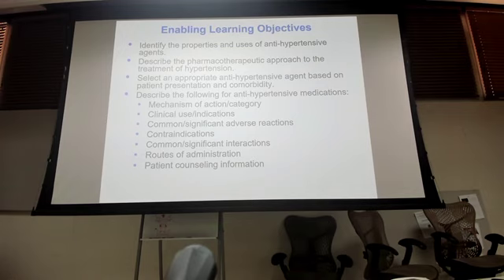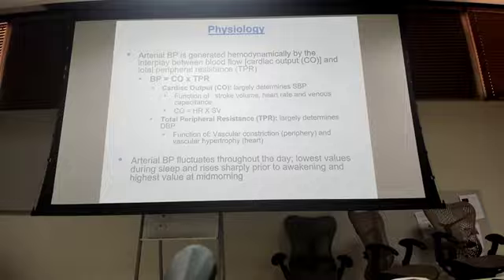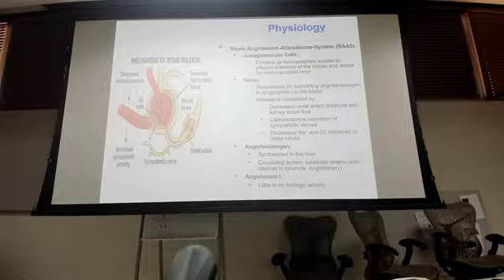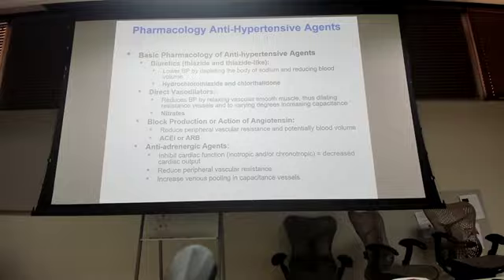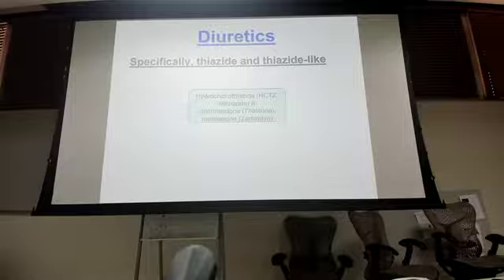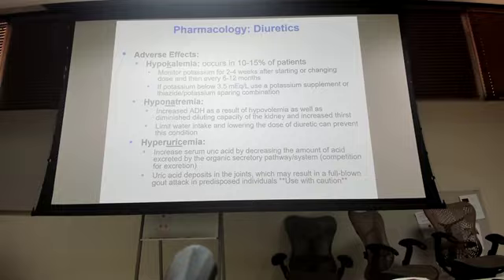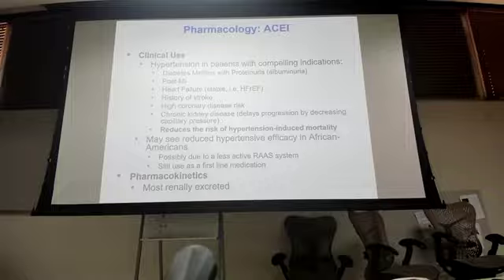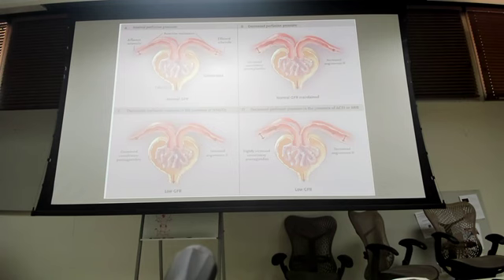PHARM II - start (7JAN)